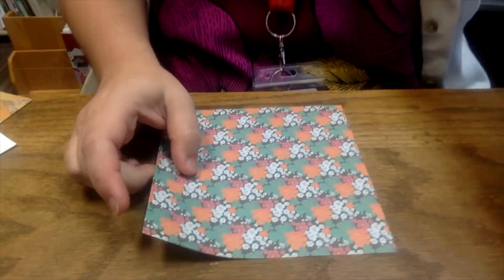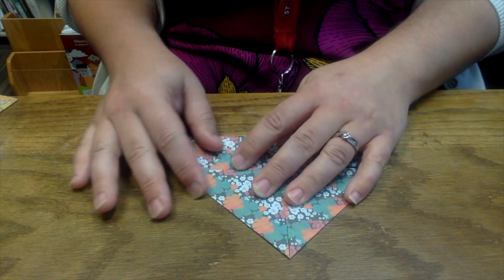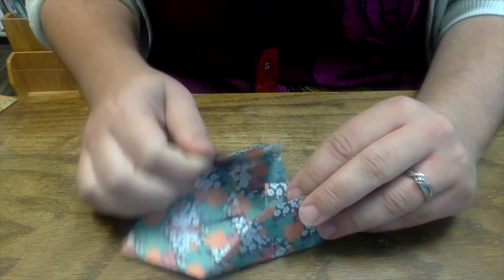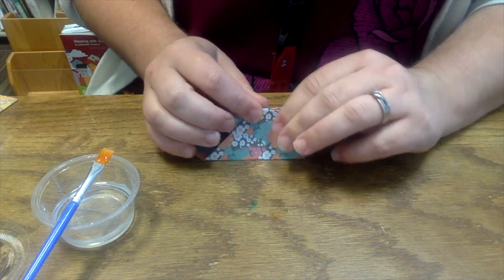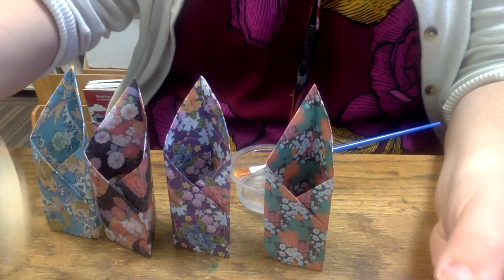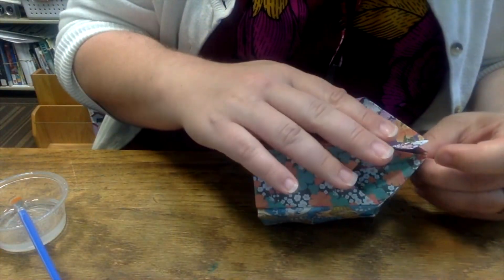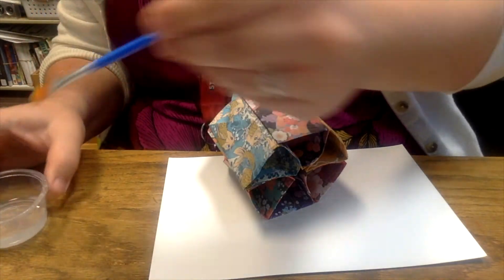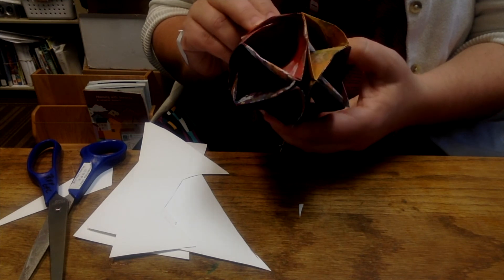Craft 'n Things - September 2021: Origami Paper Pencil Holder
Make a fun back to to school pencil holder using origami paper and glue.